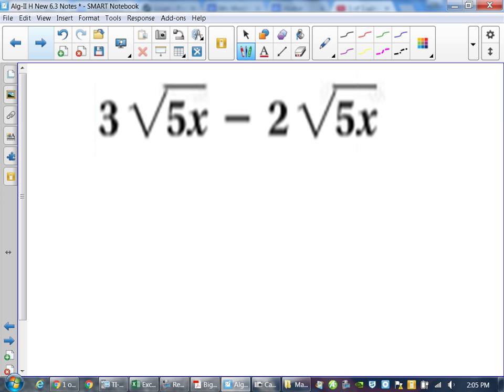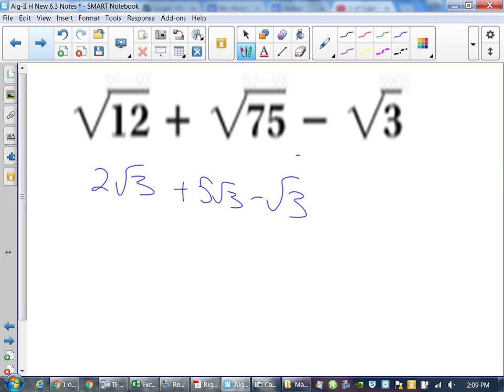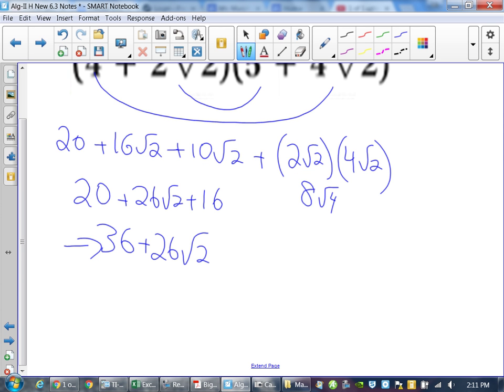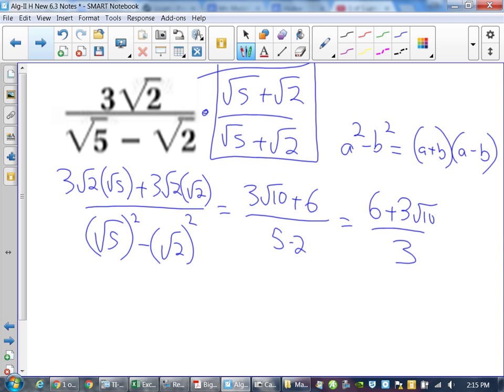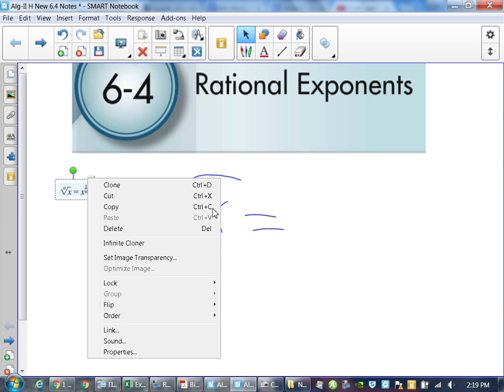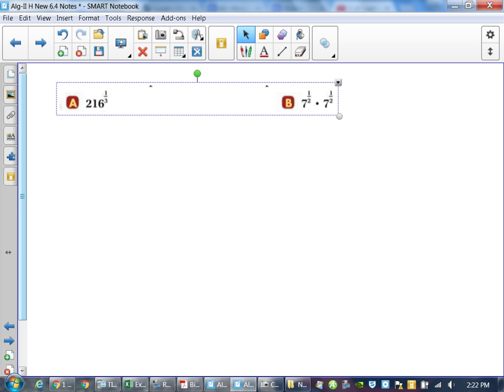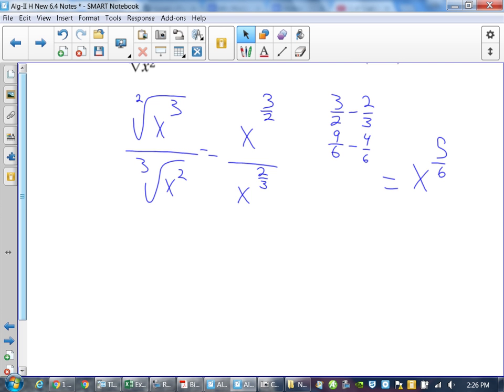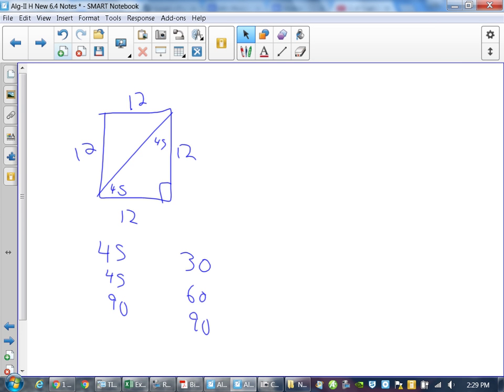November30 6 3 and 6 4 ish p12